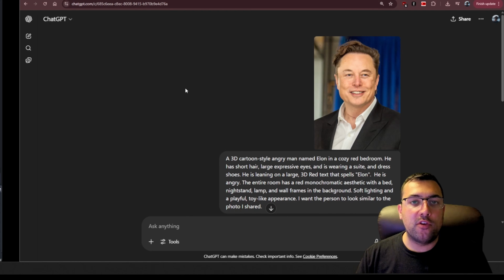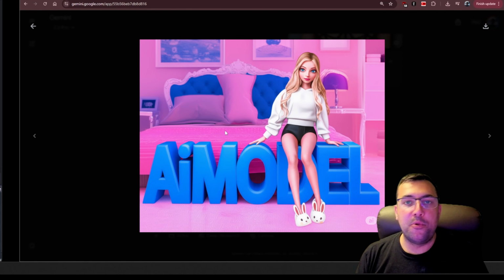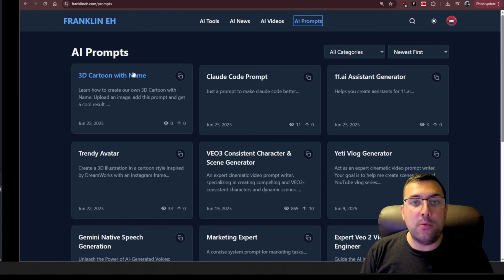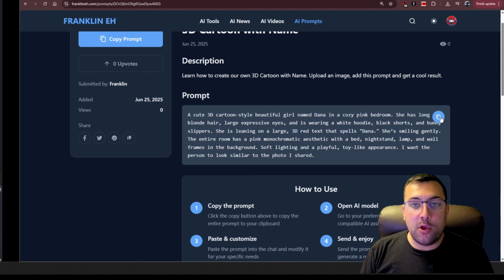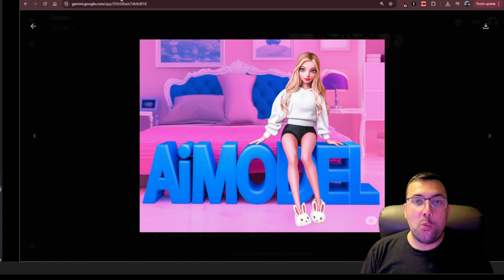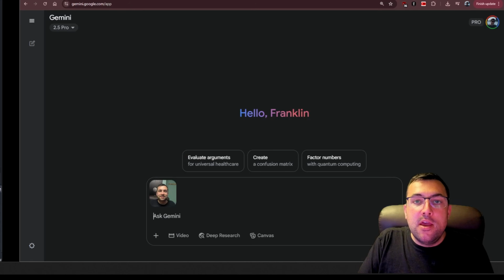Turn Photos Into 3D Cartoons with AI—Fast & Free!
Create Personalized 3D Avatars—Fast & Fun!

Want to create unique 3D cartoon avatars with names using AI? In this video, you’ll learn how to turn simple photos into fun, personalized digital characters with just a few clicks! Watch me transform images of AI Dana, Elon Musk, and even myself into quirky cartoon versions, complete with unique backdrops and customized names. This game-changing AI tool makes digital creation effortless, perfect for personal projects, birthday cards, or just to impress your friends!

I’ll guide you step-by-step, sharing prompts and using popular AI tools like Chat and Gemini to generate stunning outputs. Plus, I’ll show how to animate your avatar using video generators like Julio AI, making your creations come alive. Whether you’re an AI enthusiast or just curious about the future of technology, this video is packed with mind-blowing innovations and tips to spark your creativity.

CHAPTERS:
00:00 - Your Name in 3D!
00:09 - AI Dana: Cartoon Edition
00:22 - Elon Musk Gets a Cartoon Makeover
00:49 - The "3D Cartoon with Name" Prompt
01:08 - Creating My Own Cartoon Avatar
01:39 - Animating Your Creation
02:12 - The Final Result!
02:36 - Important Stuff